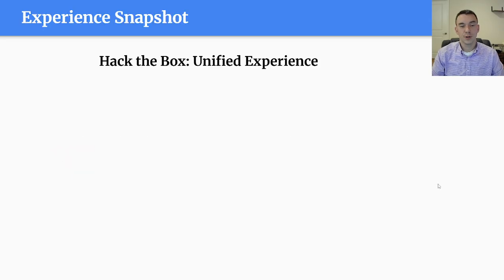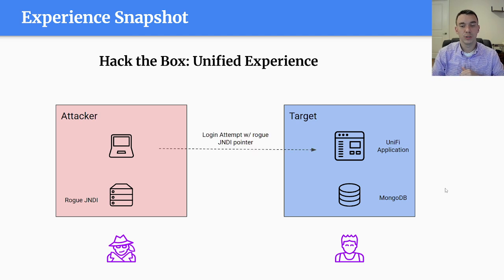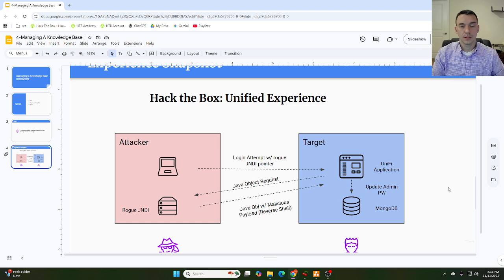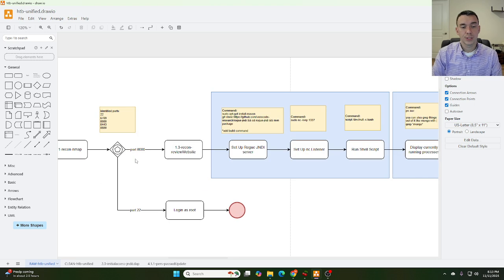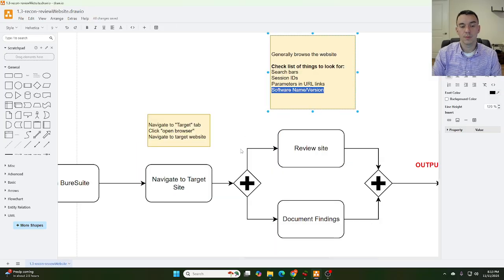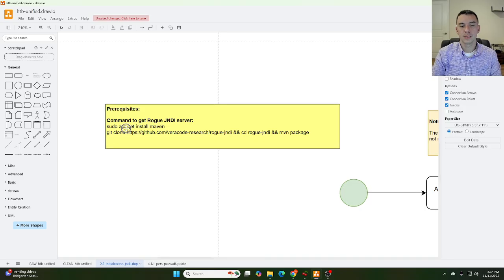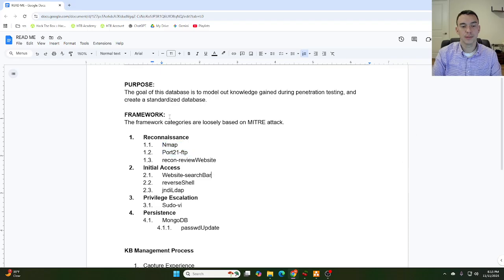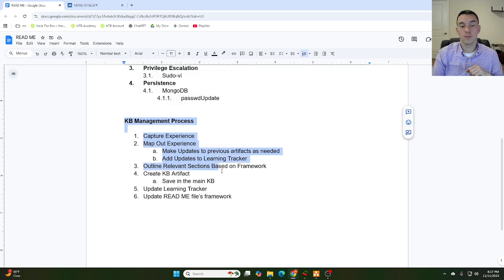Video 4: Managing a Knowledge Base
Video showing how to manage a knowledge base using simple tools and techniques.